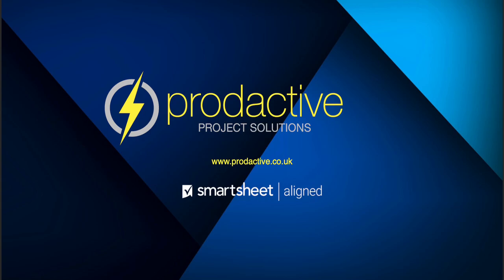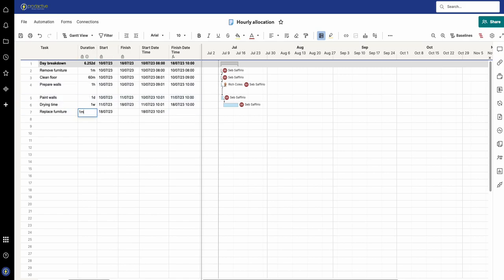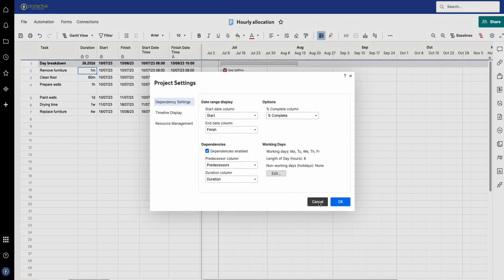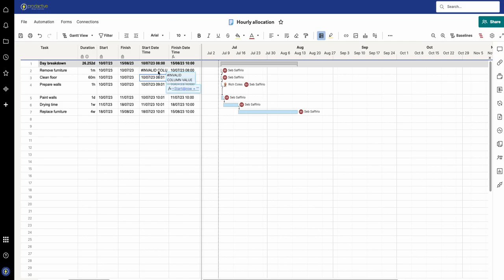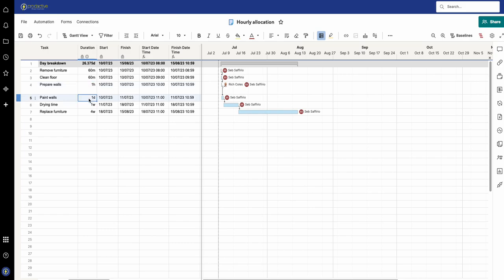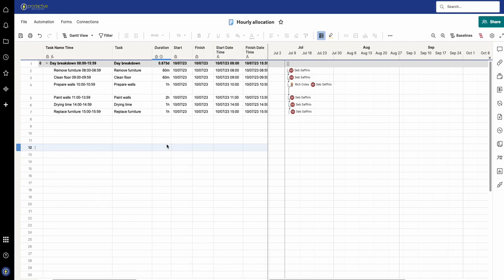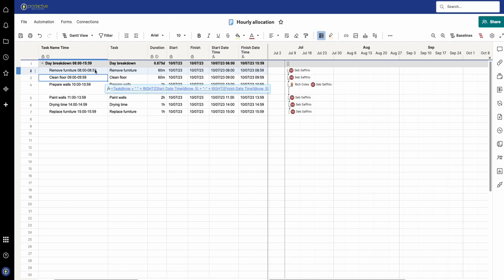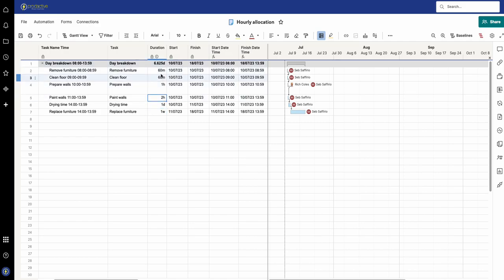Using minutes and hours in your Smartsheet timeplan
In Smartsheet's gantt chart you can enter time in minutes, hours, days and weeks.  In this demo I show a few tricks to create a tasklist showing the hours and minutes.